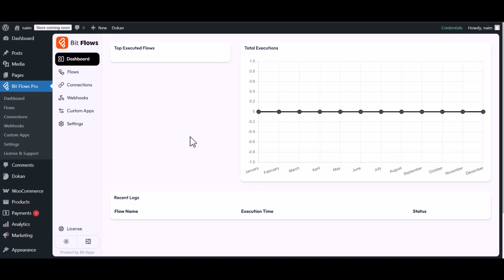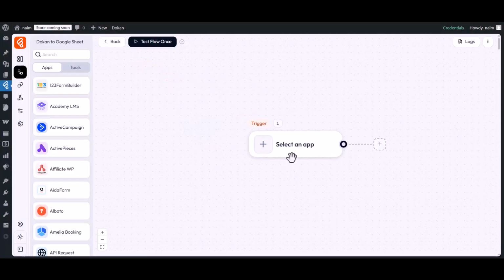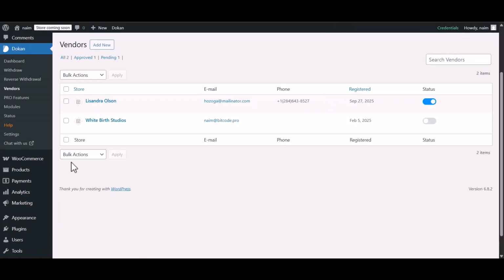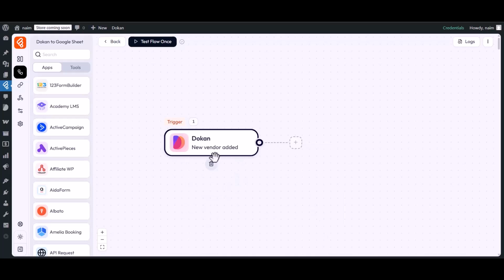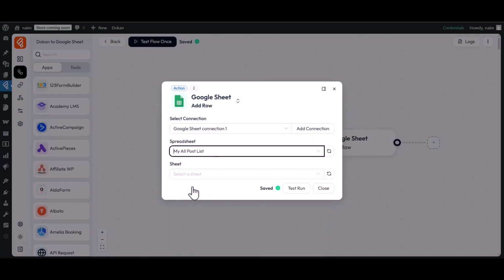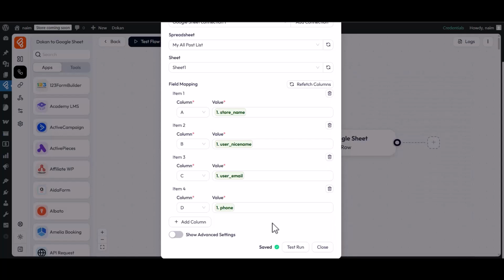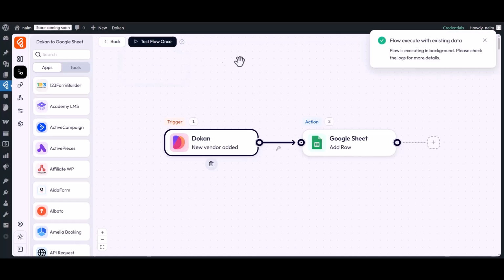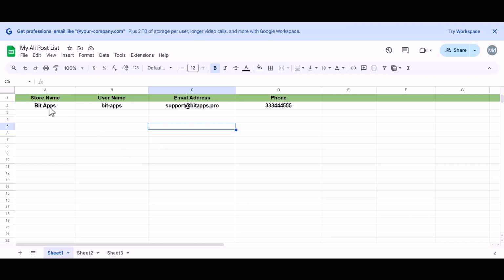How to Connect Dokan to Google Sheets Using Bit Flows | WordPress Automation Tutorial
In this step-by-step tutorial, you’ll learn how to connect Dokan with Google Sheets using Bit Flows, the advanced no-code automation plugin for WordPress.
We’ll walk you through how to use Dokan (New Vendor Added) as a trigger and Google Sheets (Add Row) as an action — so every time a new vendor is added in Dokan, their details are automatically recorded in your Google Sheet.
This workflow helps you save time, reduce manual data entry, and keep your vendor records up to date with zero coding required.

What You’ll Learn in This Video:
1. How to create a new automation flow in Bit Flows
2. Setting up Dokan New Vendor Added as a trigger
3. Connecting Google Sheets as an action
4. Mapping Dokan vendor data to Google Sheet fields
5. Using advanced action settings for custom configurations
6. Running a test flow and checking execution logs
7. Verifying vendor data directly inside Google Sheets

Timestamps:
(0:00) Introduction
 (0:07) What is Bit Flows?
 (0:10) Why Use Bit Flows for WordPress Automation
 (0:15) Plugin Installation Recap
 (0:18) Adding a New Vendor in Dokan
 (0:27) Using Dokan as a Trigger Node
 (0:28) Step 1: Create a New Flow
 (0:47) Step 2: Add Dokan as Trigger
 (1:06) Adding a New Vendor in WordPress Dashboard
 (1:23) Capturing Vendor Data as Variables
 (1:35) Step 3: Add Google Sheets as Action
 (1:52) Google Sheets Setup Guide Mention
 (2:00) Mapping Dokan Fields to Google Sheet Columns
 (2:20) Using Advanced Settings
 (2:33) Step 4: Run a Final Test
 (2:46) Checking Logs & Verifying Execution
 (3:00) Step 5: Verify Data in Google Sheets
 (3:11) Wrap-Up & Final Thoughts